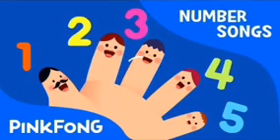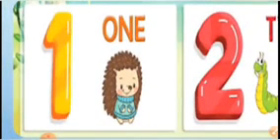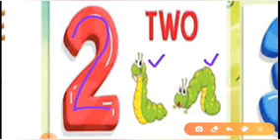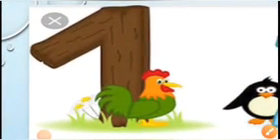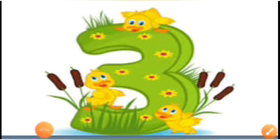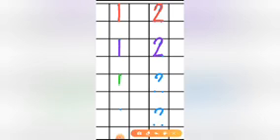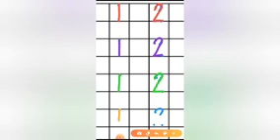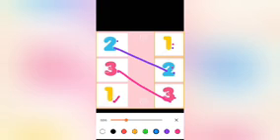The Sanai Sargodha Class PG Maths W6 D5